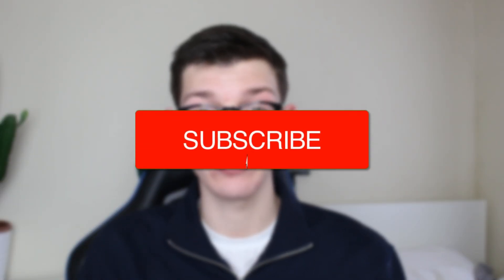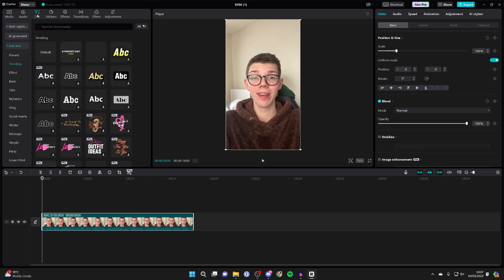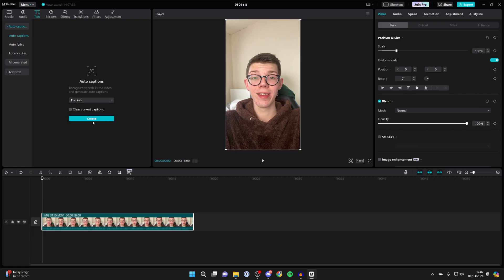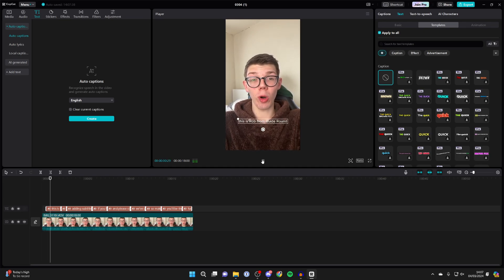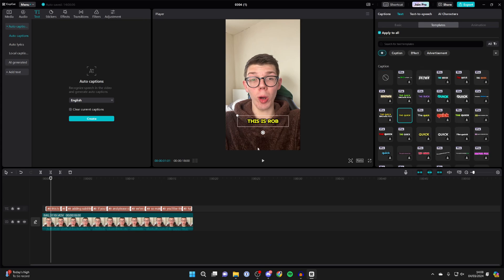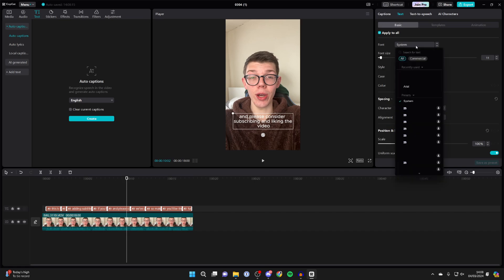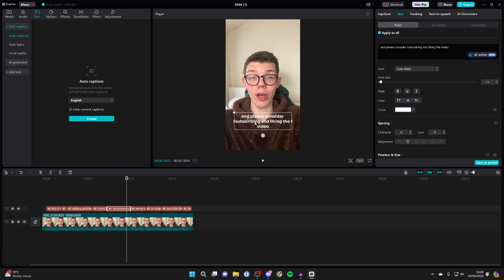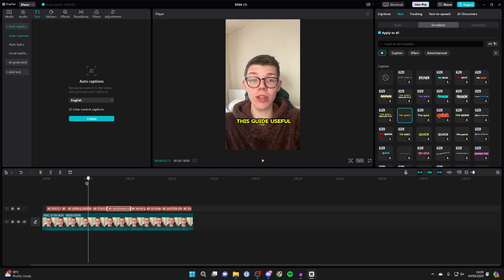How To Add Subtitles In CapCut PC - Full Guide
Learn how to add subtitles and captions in capcut pc in this video .

GuideRealm